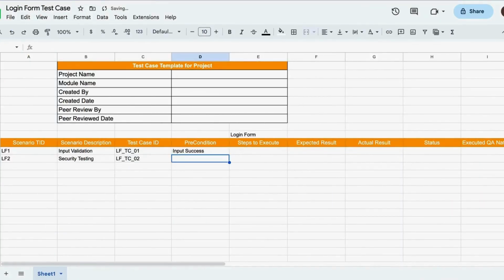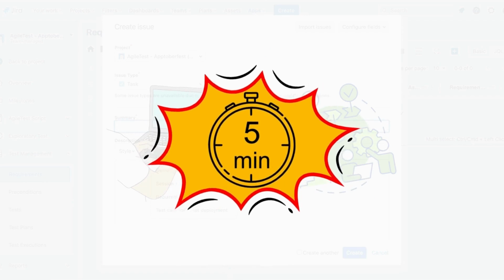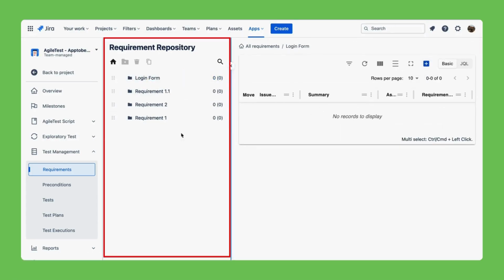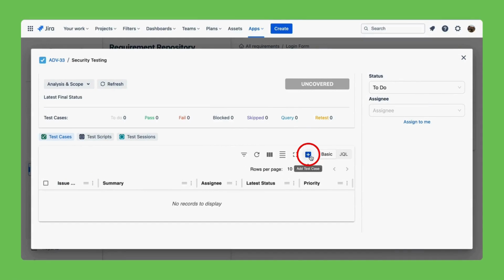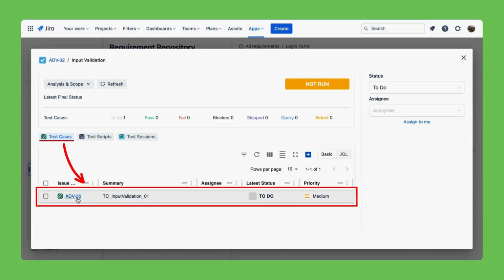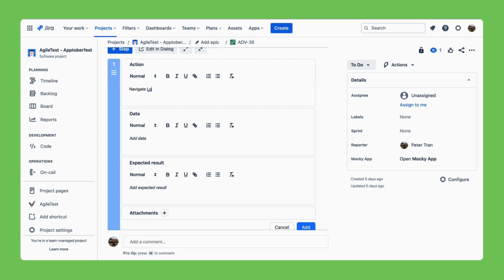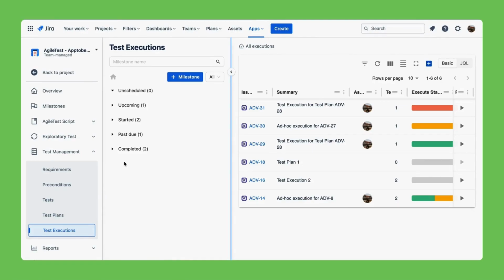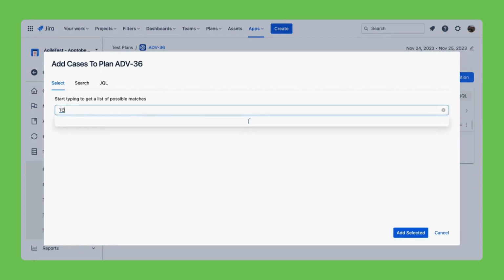How to Write and Execute a Test Case in 5 minutes: AgileTest Use Case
🚀 Welcome to our latest tutorial on AgileTest and Enterprise Test Management for Jira! 🚀

🔍 Struggling with the complexities and inefficiencies of traditional document-based test cases? Say goodbye to confusion, inconsistencies, and slow collaboration!!!

🌟 In this video, we dive into the innovative world of AgileTest, demonstrating how to write and execute a test case in under 5 minutes. From creating requirement repositories and test plans to executing test runs, we've got it all covered!

00:00 Introduction
00:10 Document Pros&Cons
00:45 Creating Test Case
01:54 Test Step
02:21 Precondition
02:40 Executing Test Case
04:37 Ending